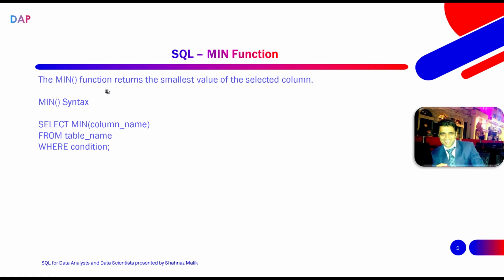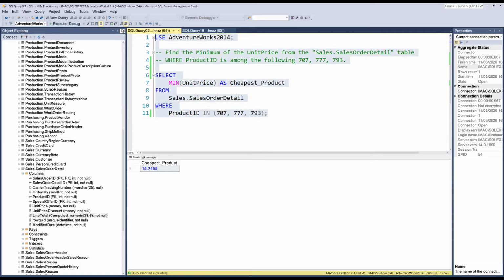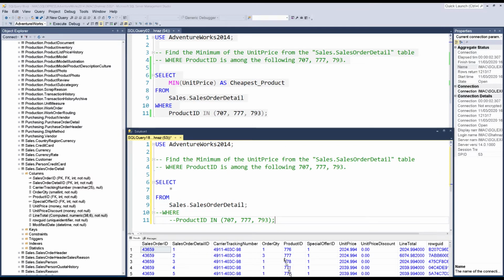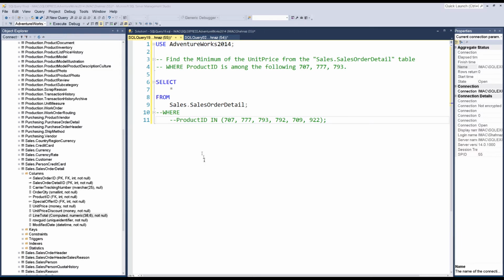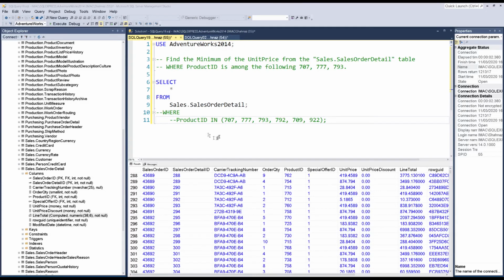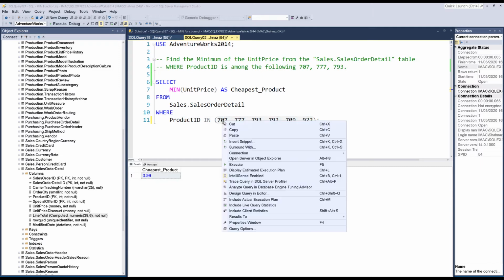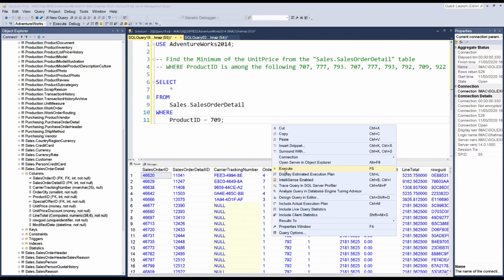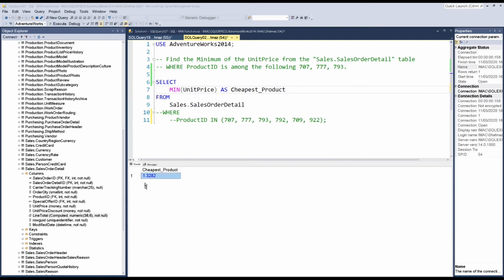014 - SQL for Data Analysts and Data Scientists - SQL - MIN Function